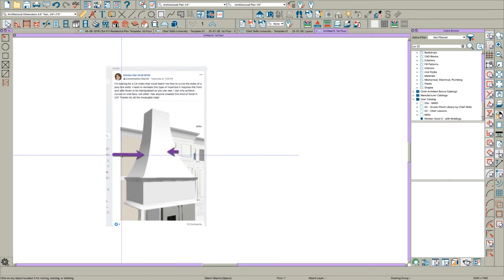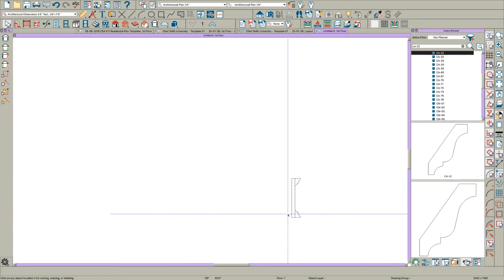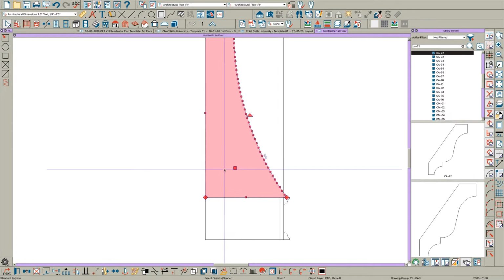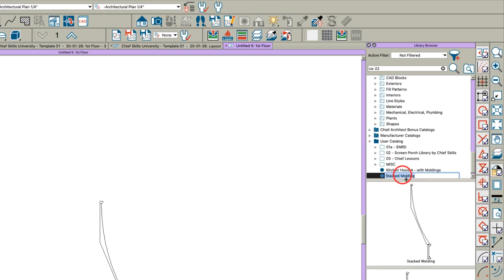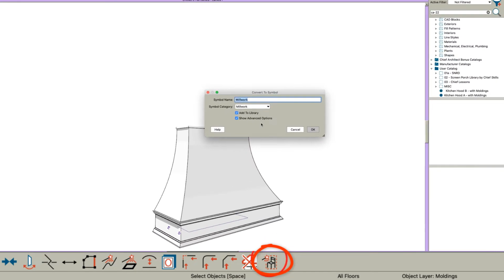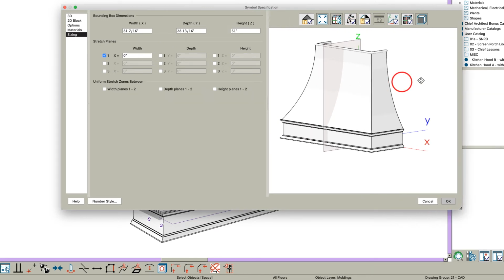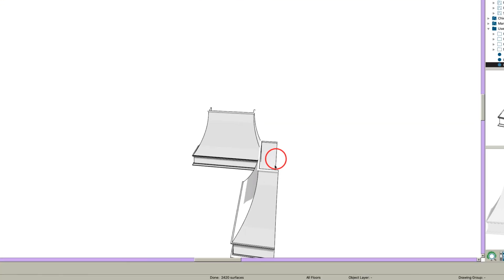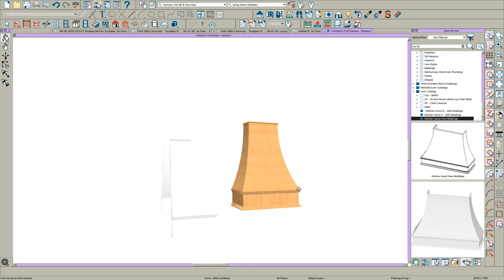How to use Moldings to Create a Custom Range Hood with Chief X12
In this video I will show you how to create a Custom Range Hood using only "moldings".  We will then convert this object into a symbol and save it to the Library to use over and over again.